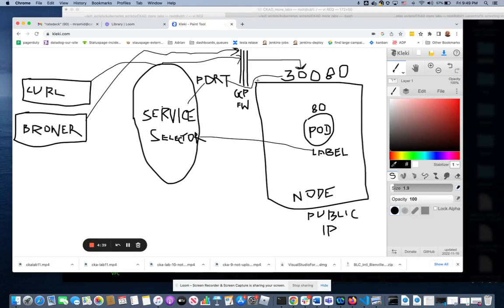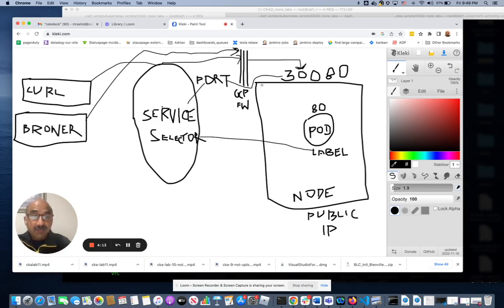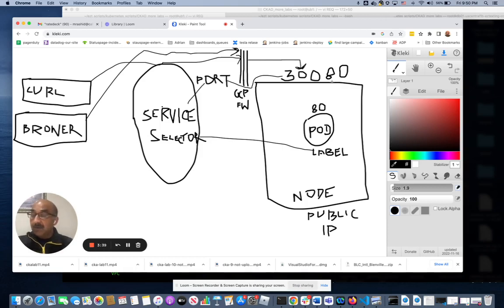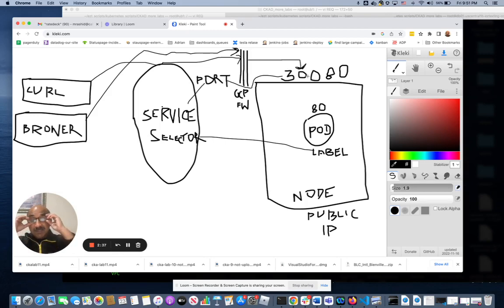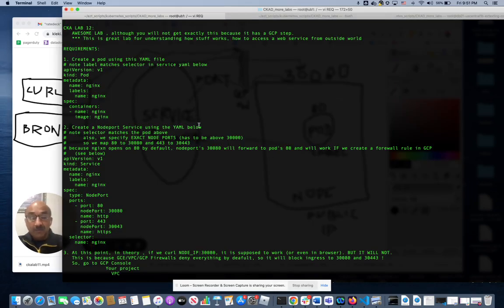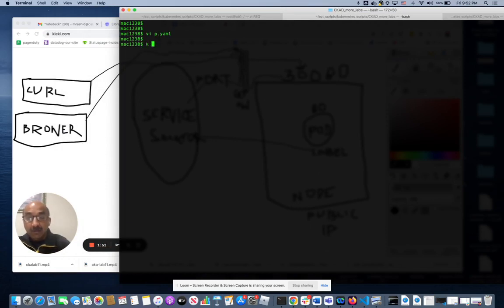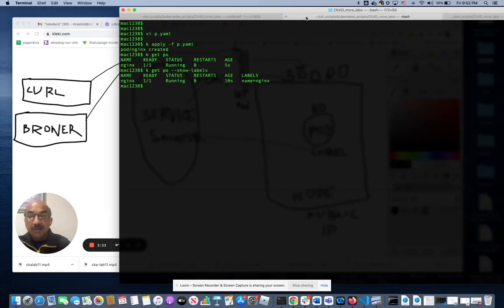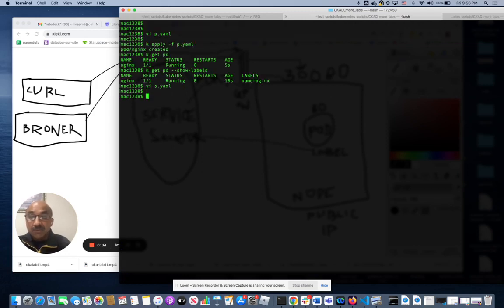CKA LAB 12 Part 1 of 2 (Kubernetes Certification) Pod , NodePort Service, GCP FW Rule, Curl, Browser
REQUIREMENTS:

1. Create a pod using this YAML file
# note label matches selector in service yaml below
apiVersion: v1
kind: Pod
metadata:
  name: nginx
  labels:
    name: nginx
spec:
  containers:
  - name: nginx
    image: nginx

2. Create a Nodeport Service using the YAML below
# note selector matches the pod above
#      also, we specify EXACT NODE PORTS (has to be above 30000)
#      so we map 80 to 30080 and 443 to 30443
# because ngixn opens on 80 by default, nodeport's 30080 will forward to pod's 80 and will work IF we create a forewall rule in GCP
#   (see below)
apiVersion: v1
kind: Service
metadata:
  name: nginx
  labels:
    name: nginx
spec:
  type: NodePort
  ports:
    - port: 80
      nodePort: 30080
      name: http
    - port: 443
      nodePort: 30043
      name: https
  selector:
    name: nginx

3. At this point, in theory , if we curl NODE_IP:30080, it is supposed to work (or even in browser). BUT IT WILL NOT.
   This is because GCE/VPC/GCP Firewalls deny everything by deafult, so it will block ingress to 30080 and 30443 !
   So, go to GCP Console
               Your project
                 VPC
                   Firewall Rules
                    Add a new rule allowing ingress traffic , target (all instance), TCP ports 30080 and 30443. Give it priority 1001.

4. Get EXTERNAL IP of your nodes: k get nodes -o wide

5. Now run curl from anywhere: to NODE_IP:30080
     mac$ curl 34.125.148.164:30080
      Default Nginx Home Page HTML CODE

6. On your browser , hit
     You will get nice HTML nginx web page

7. 30443 will still fail because , nginx pod is not listening on 443 by default.